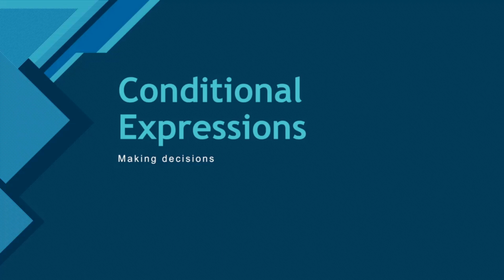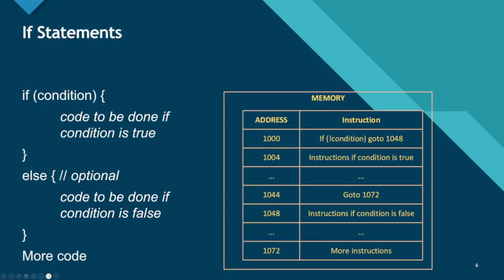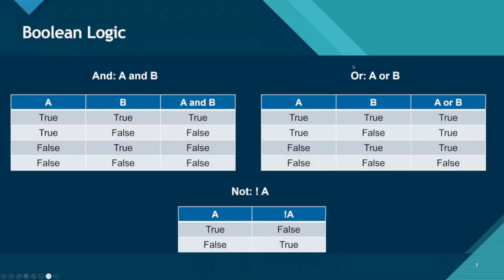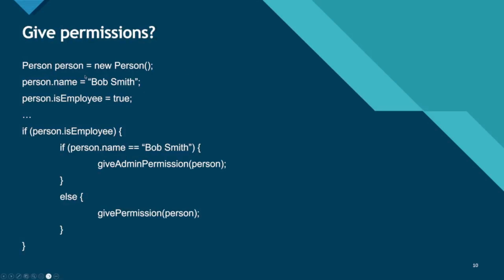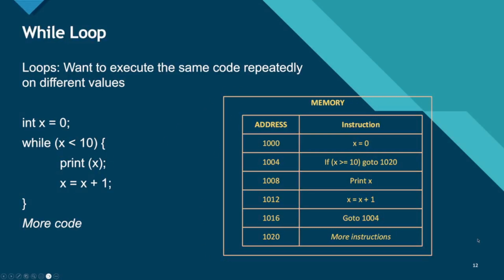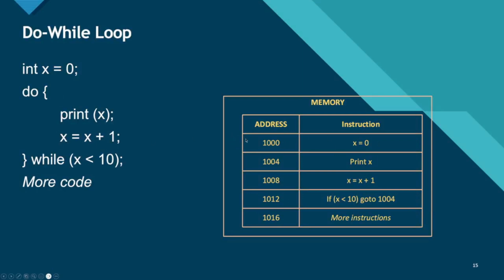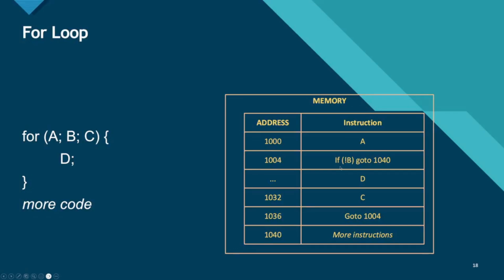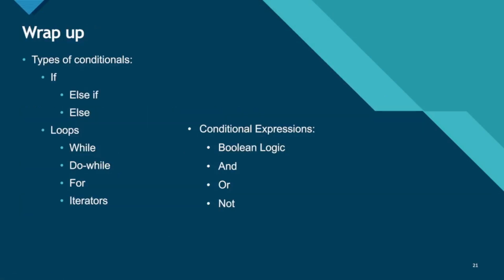Part 2: Conditional Expressions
This video describes basic conditional expressions for programming: if, if-else, and loops like while, do-while, for, and the iterator pattern.  Some basic boolean logic is also explained.

This video is part of a series of videos on an introduction to programming.  This series will introduce basic programming concepts.  The goal of this series is to get you familiar with these concepts so that you can begin making video games with a game engine, such as Godot.  However, the series will also include some higher level concepts that are more useful for computer science and not necessarily directly relevant to game development.